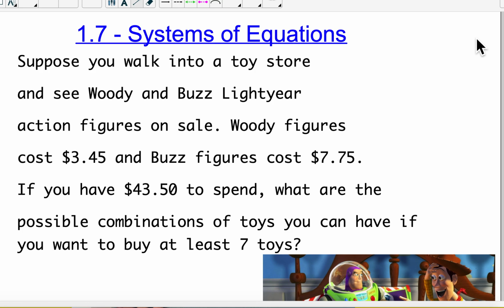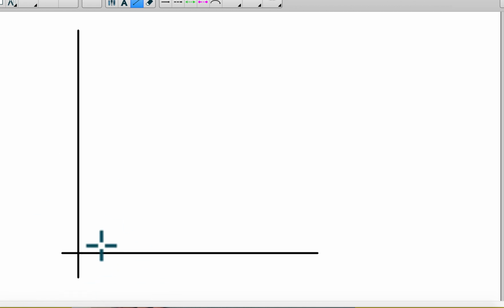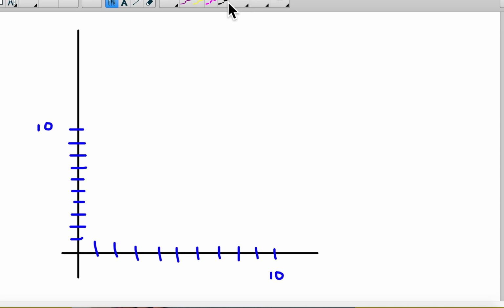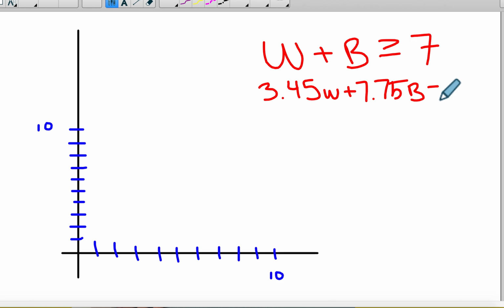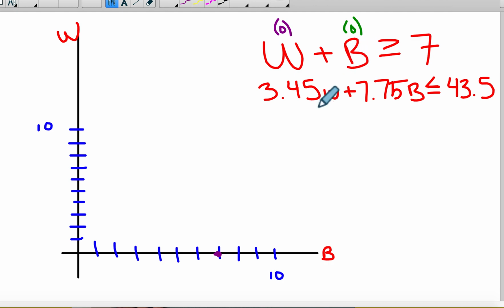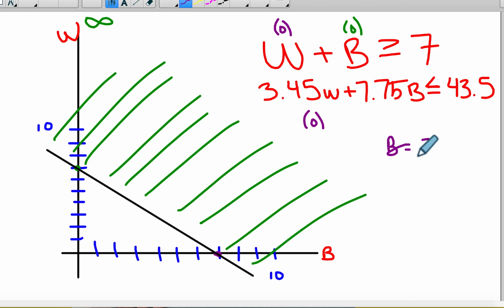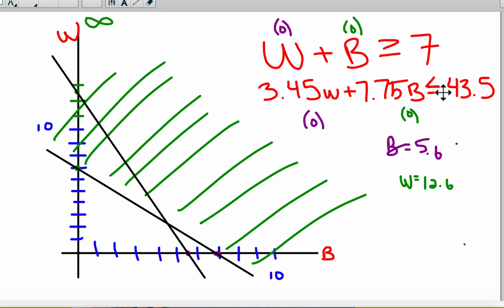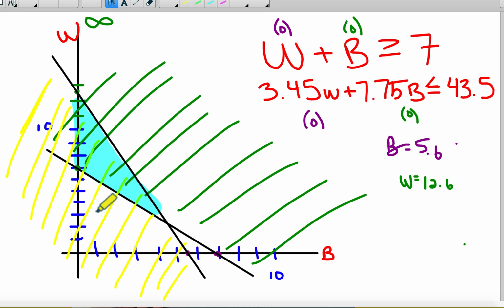1 7 Systems Video #1